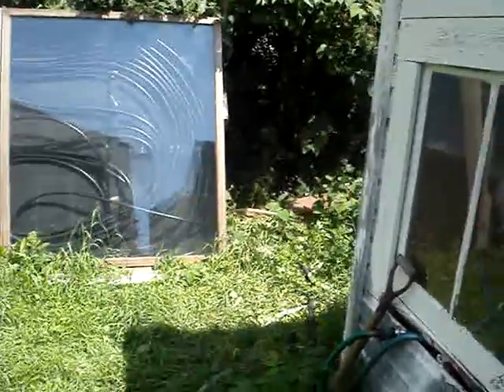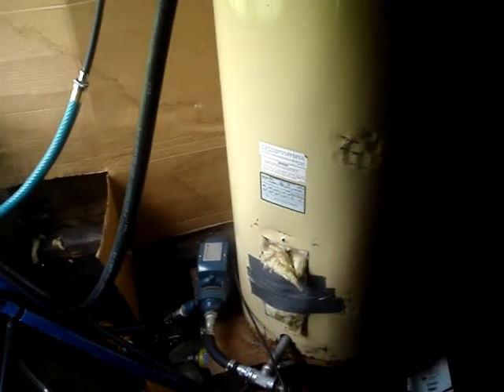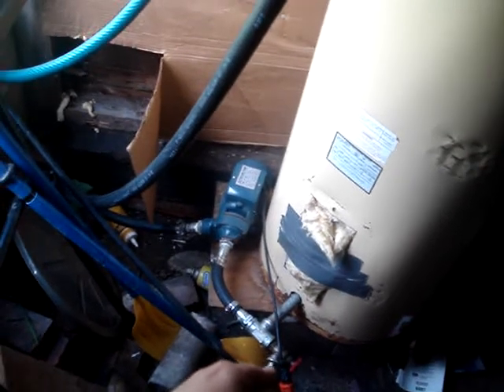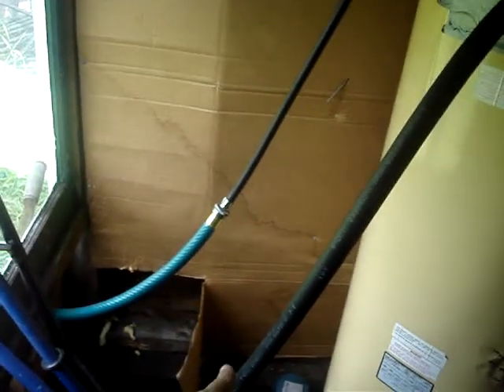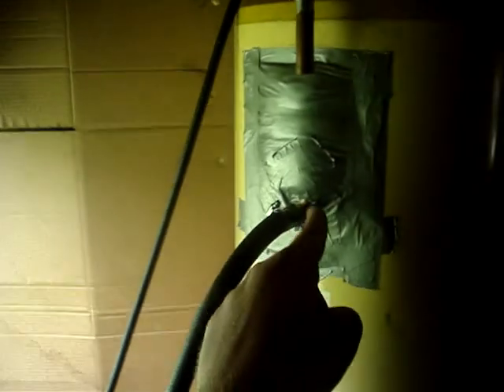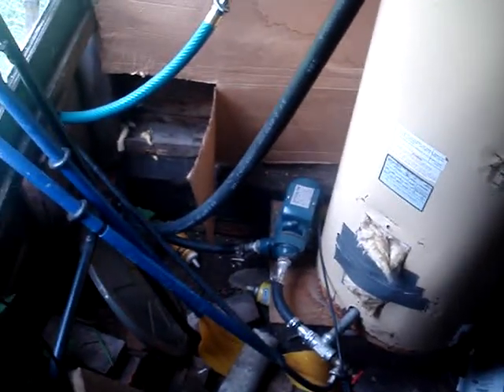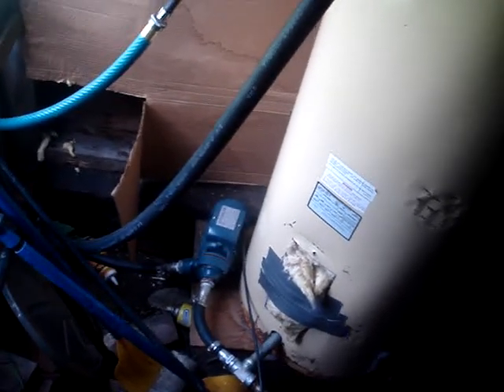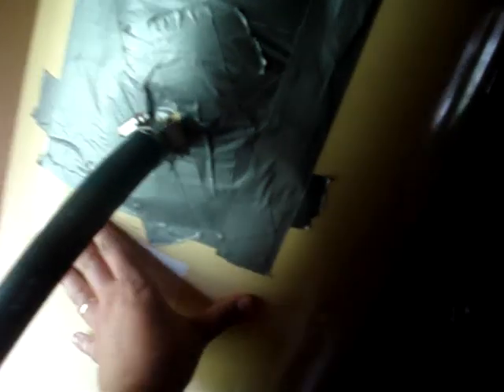solar water heater one year later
I built this solar water heater exactly one year ago, I'm still using it and have made some fantastic upgrades to make it even better.